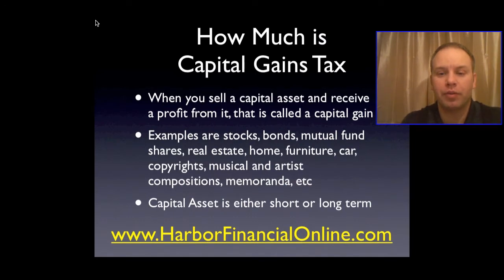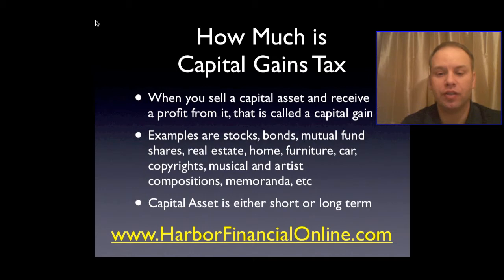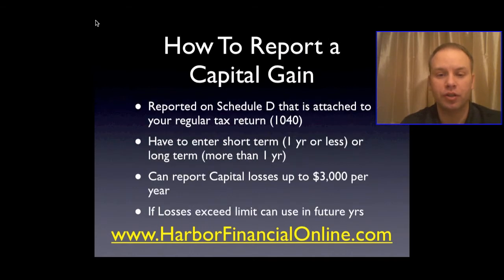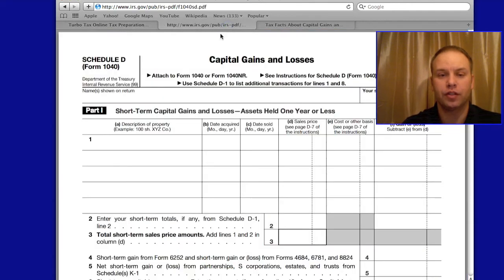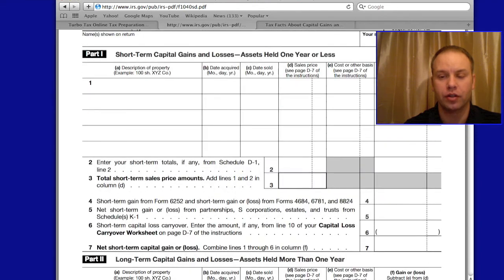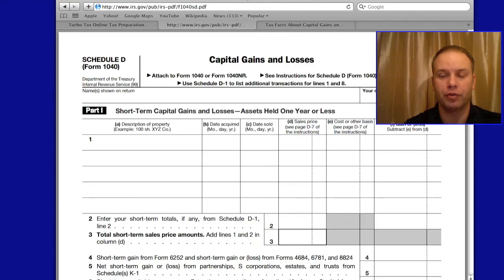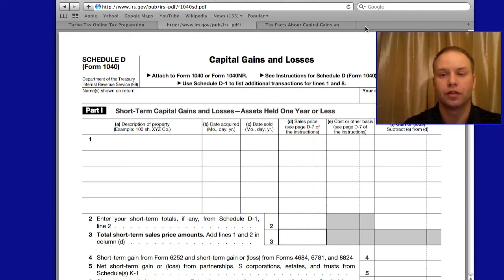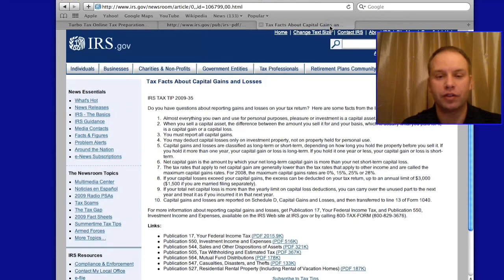How Much is Capital Gains Tax in 2012, 2013